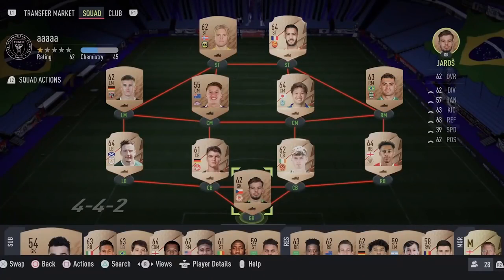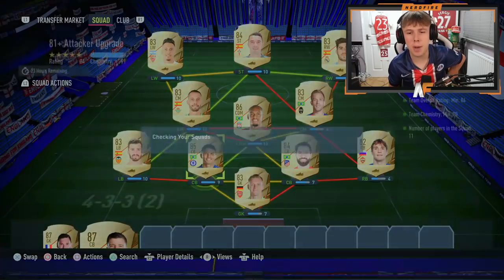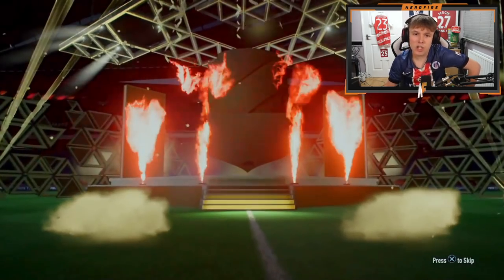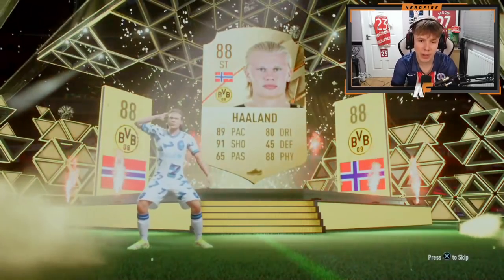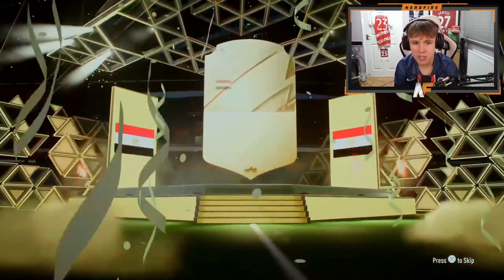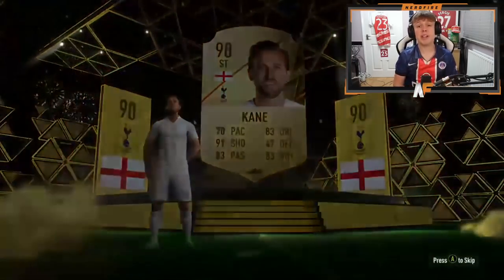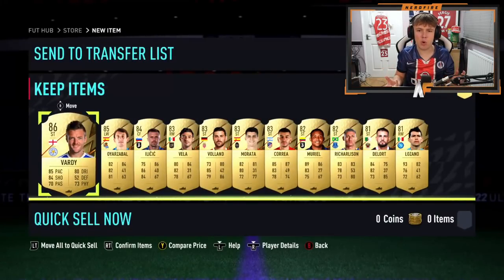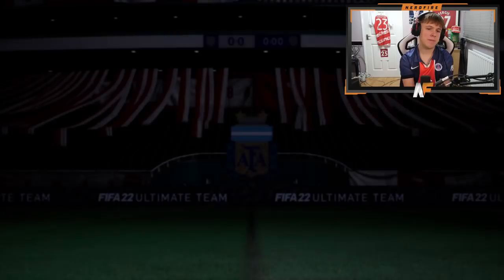Opening TWELVE 81+ x11 Attacker Upgrade Packs for TOTY!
Hello and welcome to this video with me, Nerdfire. In this video I opened 81+ x11 Attacker Upgrade Packs on FIFA 22 Ultimate Team for TOTY!

NerdFire,FIFA 22,FIFA 22 Ultimate Team,Ultimate Team,FUT,THIS IS WHAT 50x 81+ ATTACKKER PACKS GOT ME FOR TOTY!!! FIFA22,81+ x11 attacker upgrade packs,50k packs fifa 22,fifa 22 81+ x11 attacker upgrade opening,fifa 22 TOTY in a pack,TOTY attackers 81+ x11 opening,TOTY81+ x11 attacker upgrade fifa 22,guaranteed TOTY packs fifa,Team of The Year,81+ attackers x11 upgrade fifa 22, 81+ attackers pack, TOTY Mbappe,ea sports,football,Castro1021,Bateson87,NepentheZ